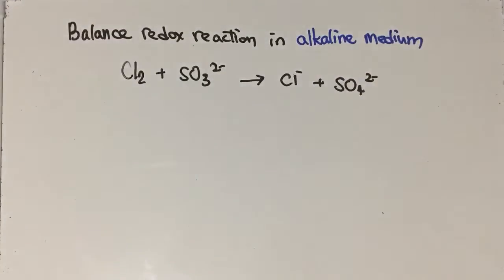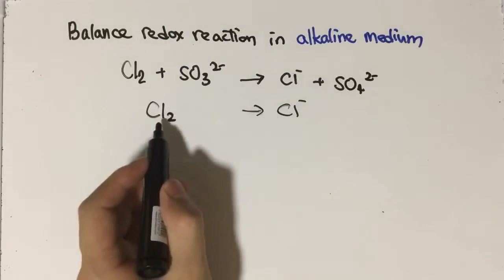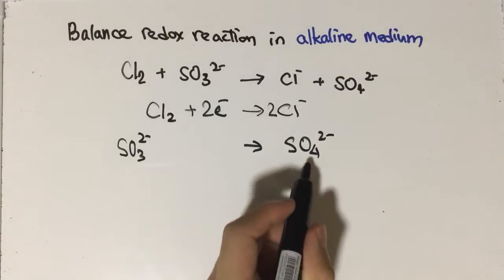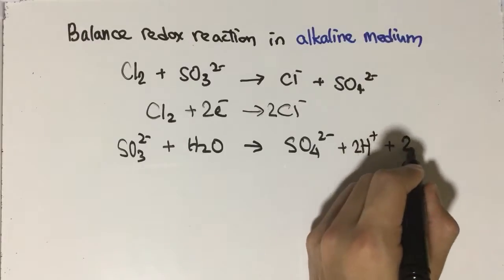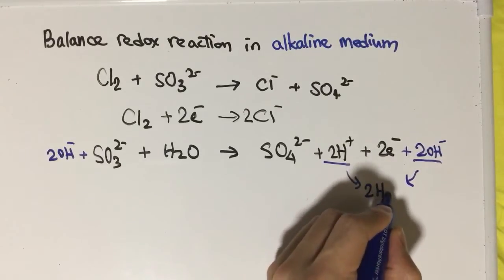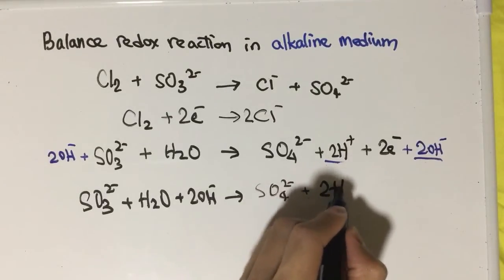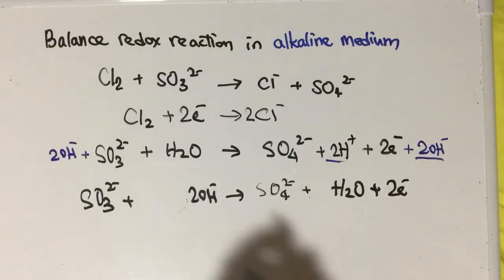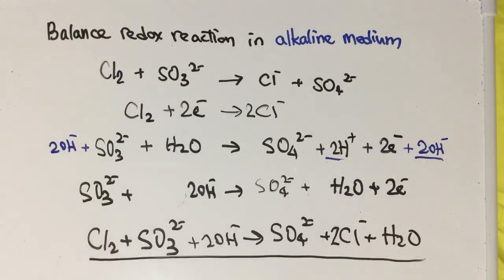Balance redox reaction in alkaline medium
Example: reaction between chlorine gas and sulphite solution